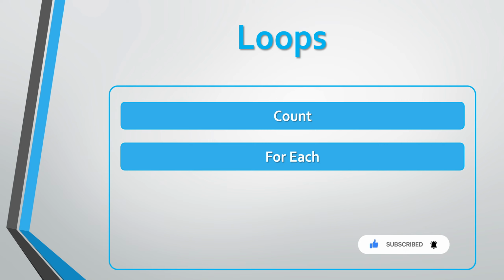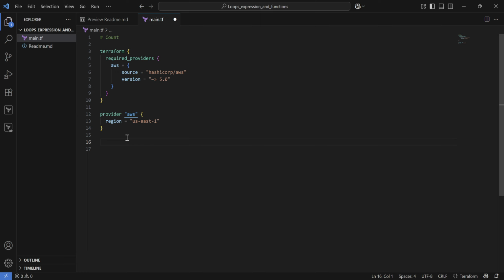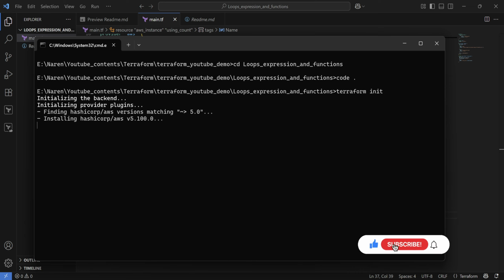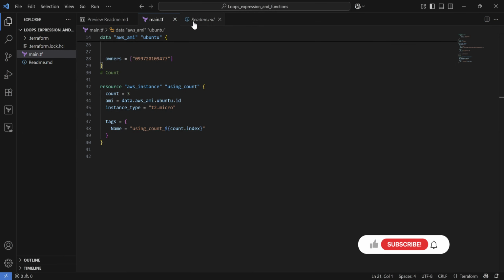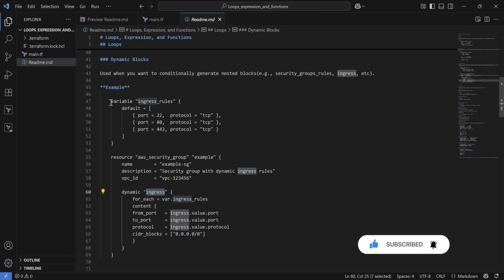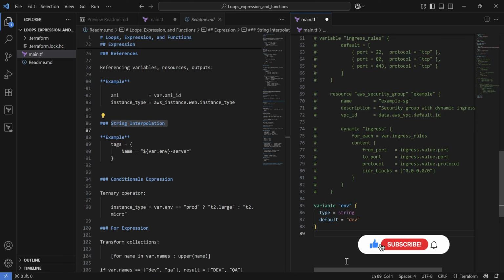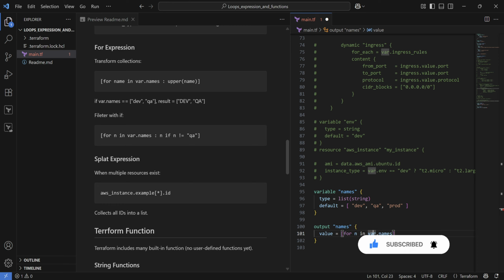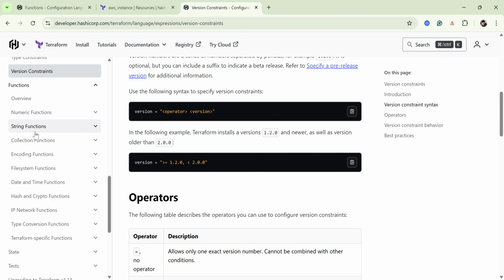Terraform Loops & Functions: From Beginner to Pro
Terraform Loops, Expression & Functions